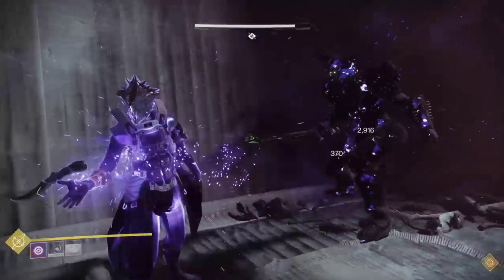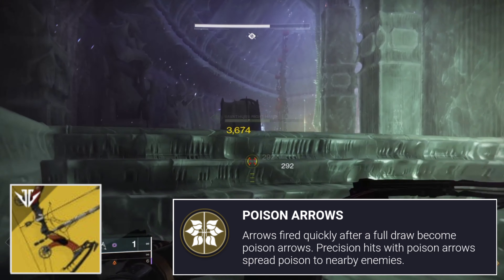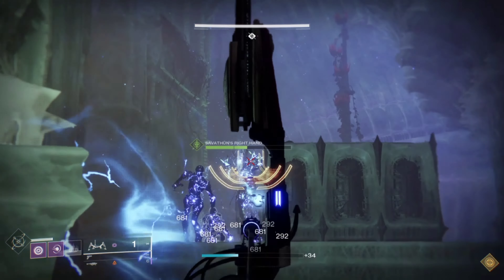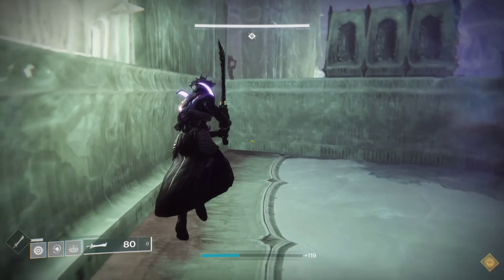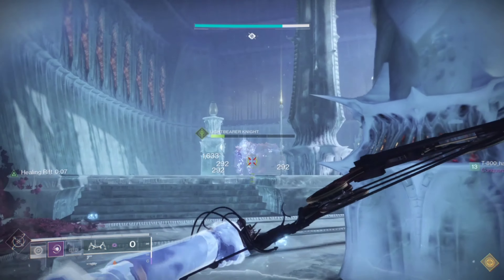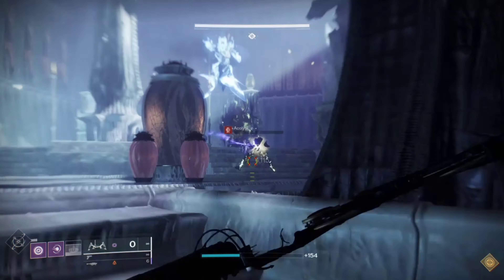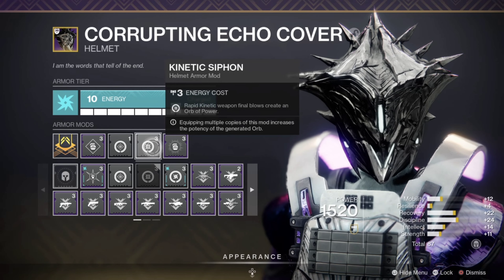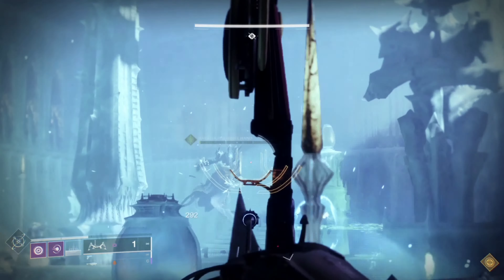The BEST void 3.0 warlock build for Witch queen legendary campaign! [Destiny 2 warlock build]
this void 3.0 warlock build is amazing for the Witch queen legendary campaign and is the best destiny 2 warlock build right now in PvE. using the new void 3.0 subclass warlocks are overpowered. using the battle of mantle harmony with the le monarque is great for endgame content. using elemental wells and the new destiny 2 artifact mods for extra damage!

thankyou for your support - (join the family and get exclusives for your support man! become one of CREAM'S FAMILY!)